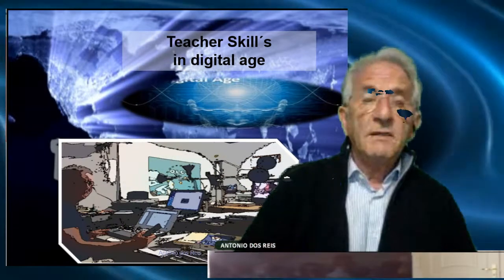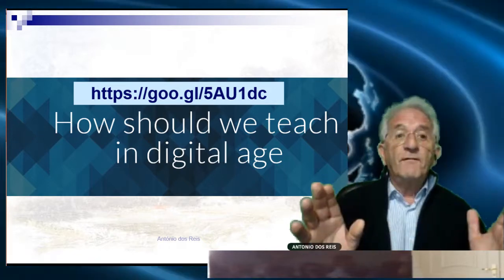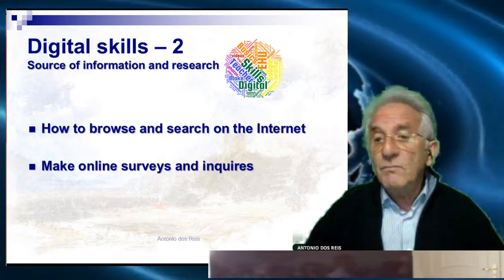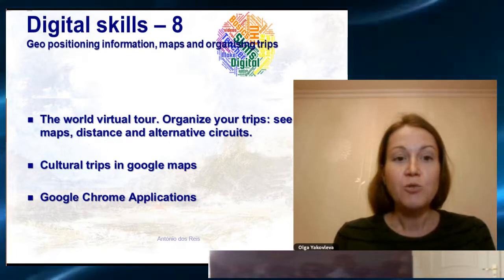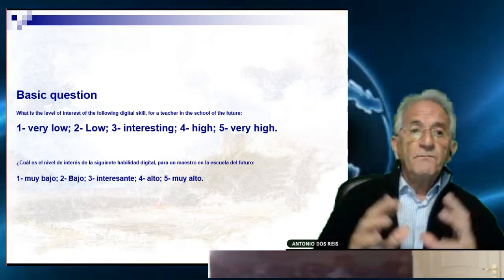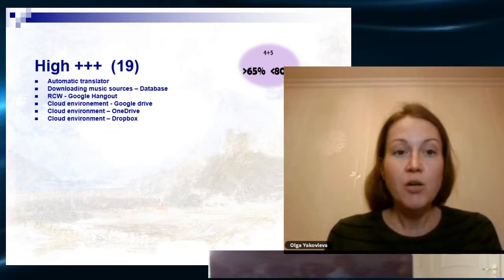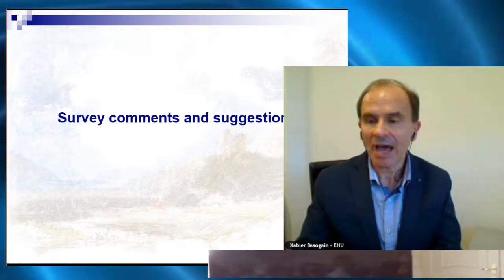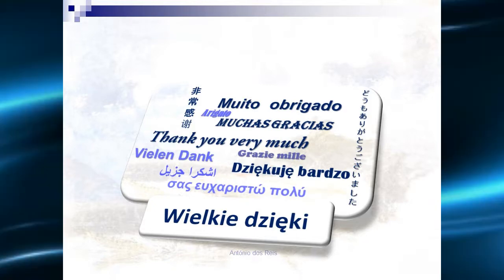Teacher´s digital skills for the 21st century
Silesia University Conference 2018